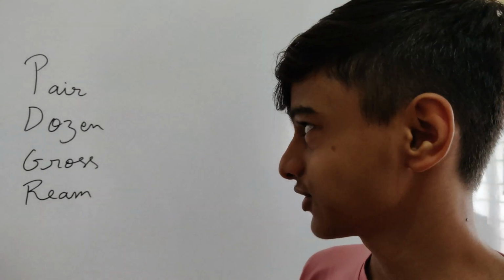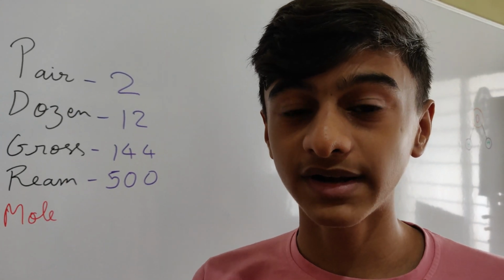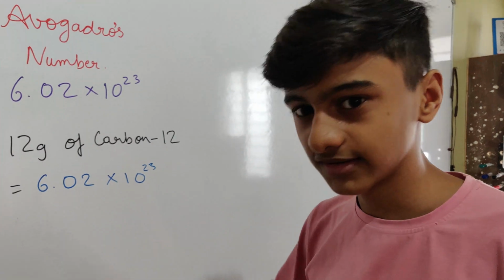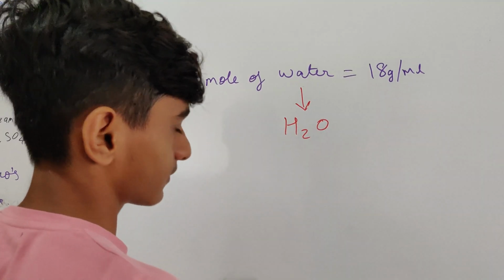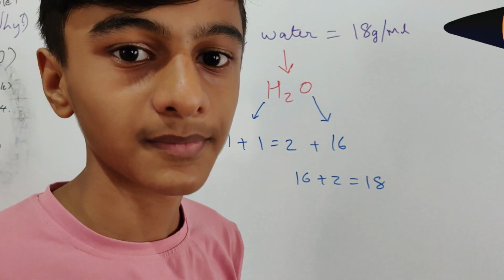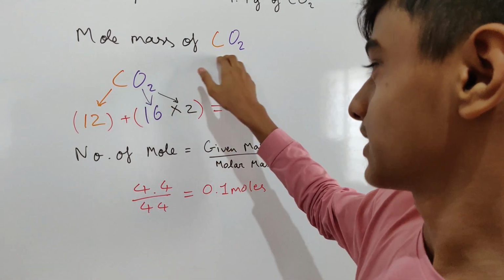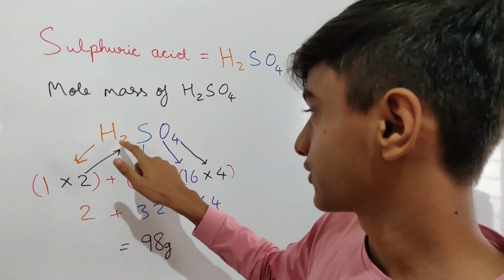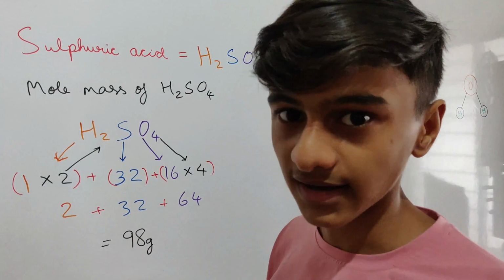Easiest and simplest explanation of a Mole by Dhairya Bhatt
About- Dhairya Bhatt is a YouTube channel where you will find educational and interesting videos.